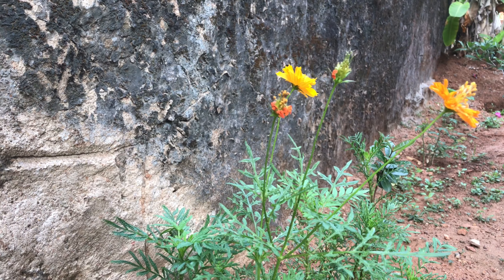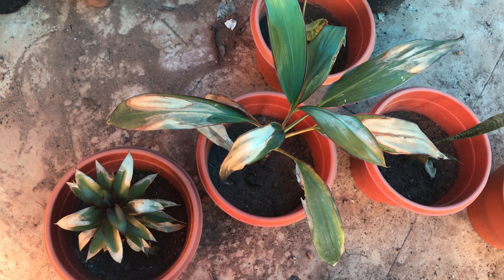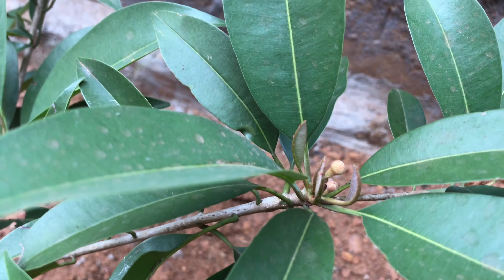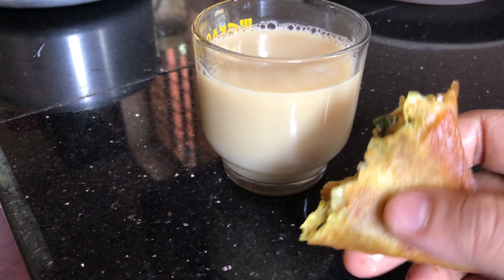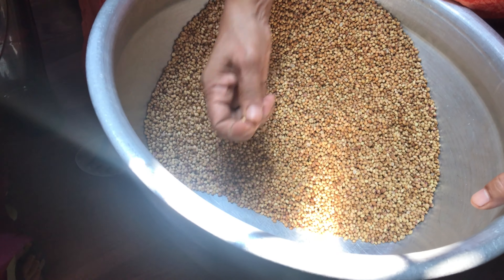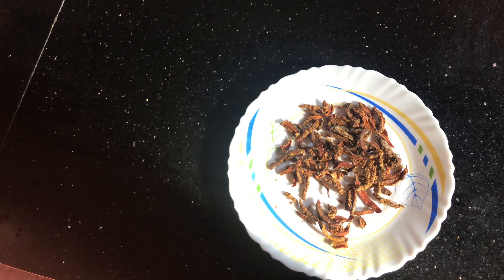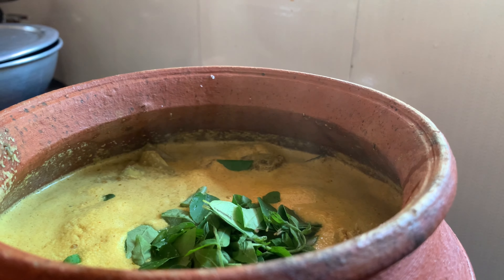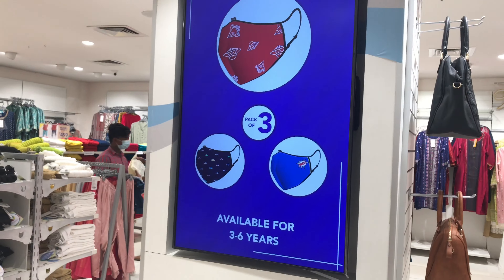A clubbed vlog!glimpses from our home and land